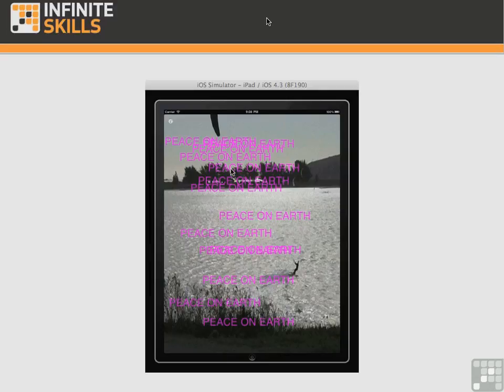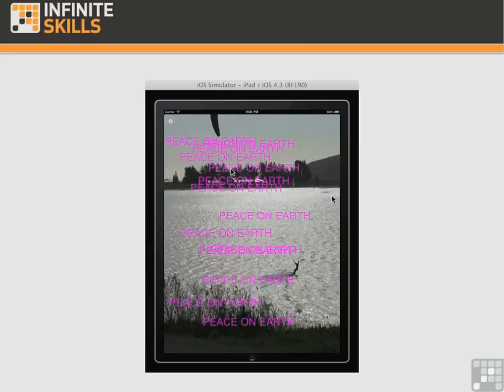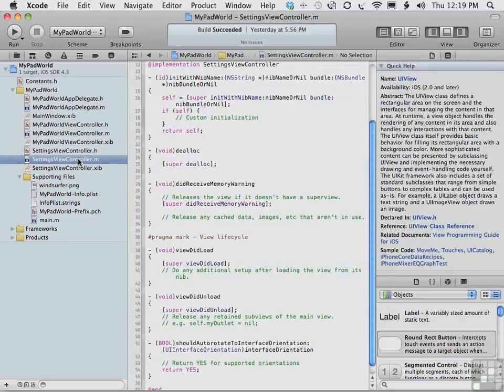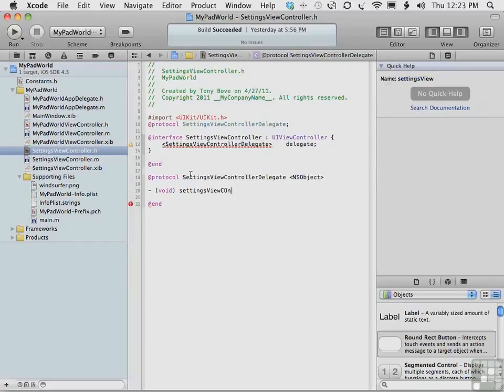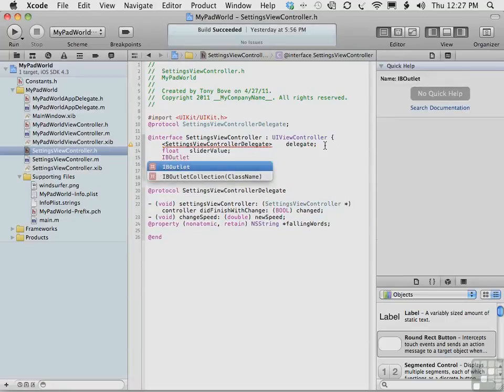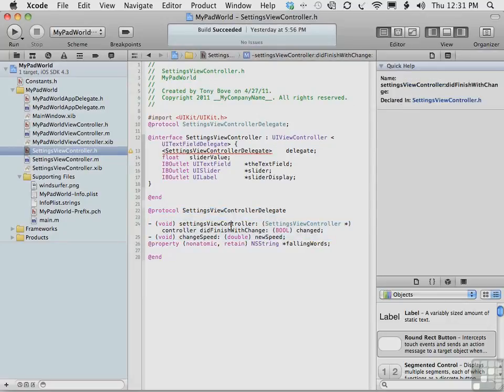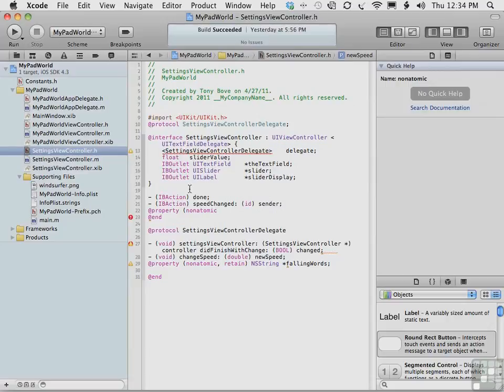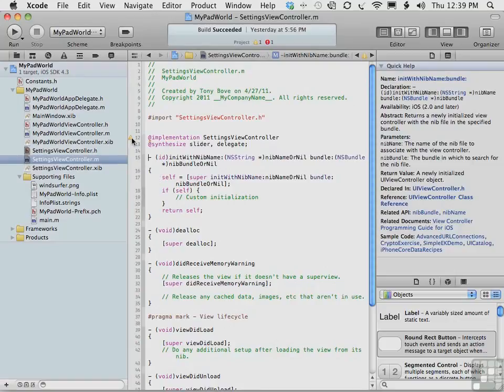2301 Adding Outlets To The View Controller